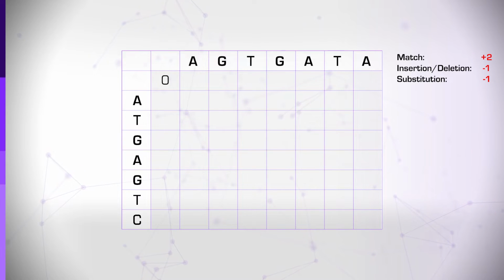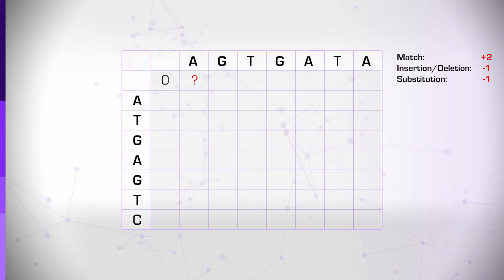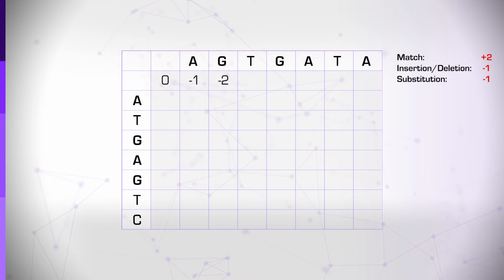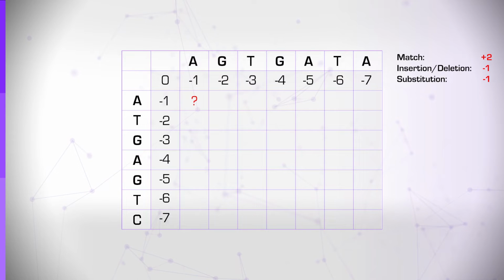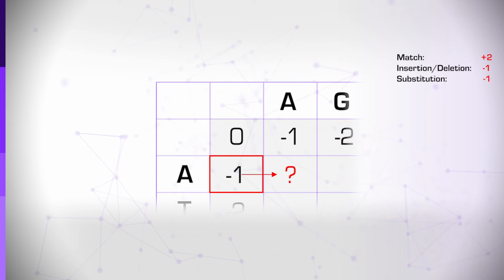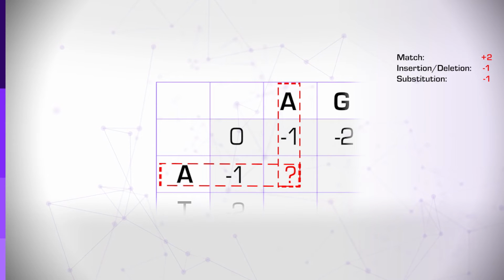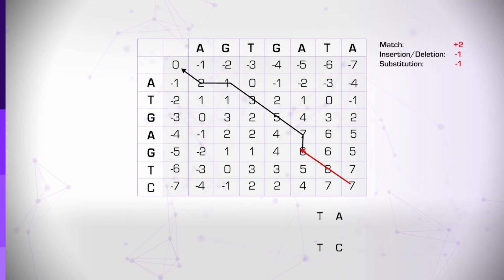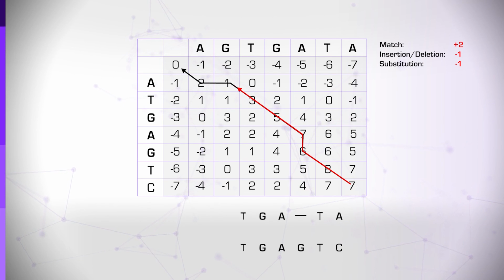2.3. Biological Sequence Analysis - The Basic Algorithm for Pairwise Sequence Alignment